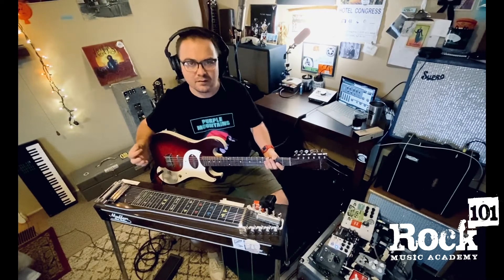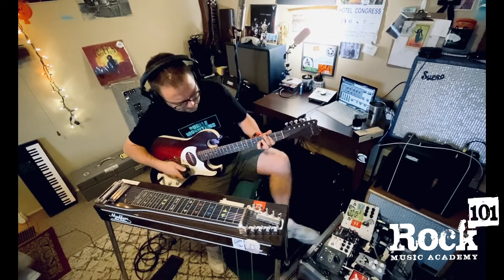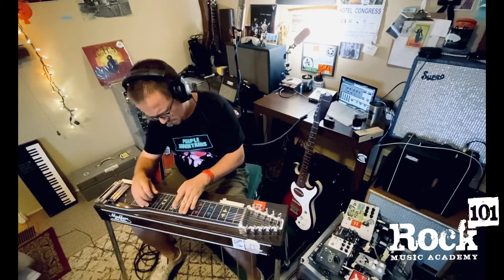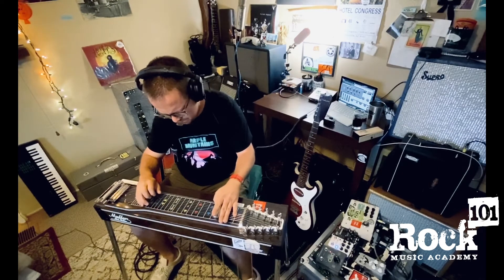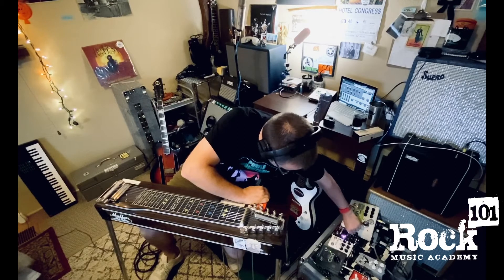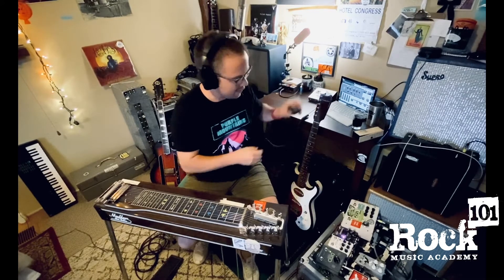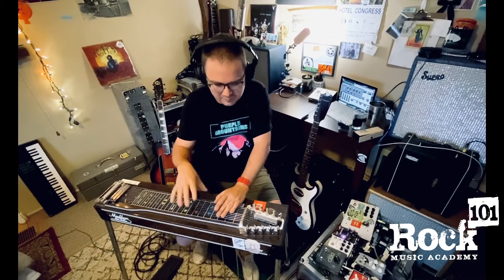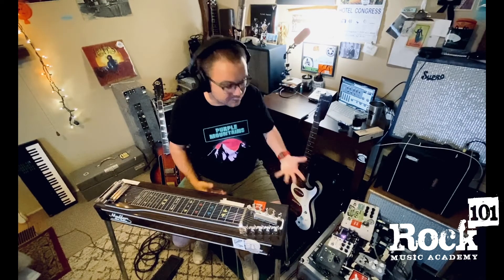Looping 101 | Rock 101 Music Academy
In order to keep the magic of music alive this summer, we will be offering a handful of fun and interactive online workshops, including several free workshops and game nights!

Register at Rock101nm.com